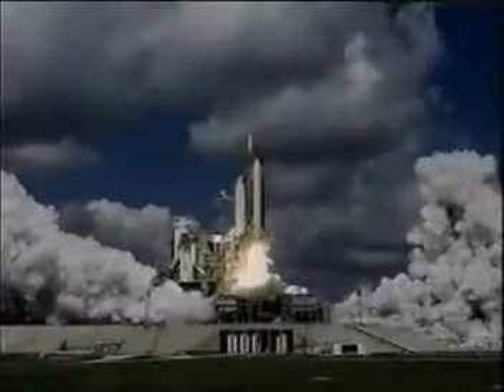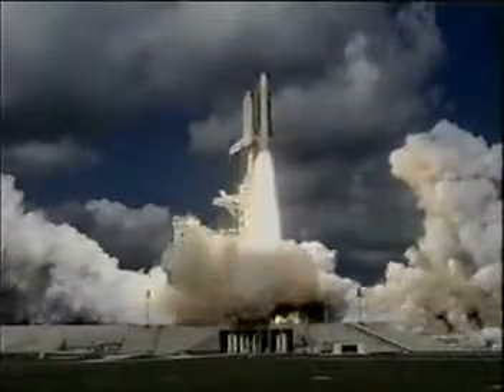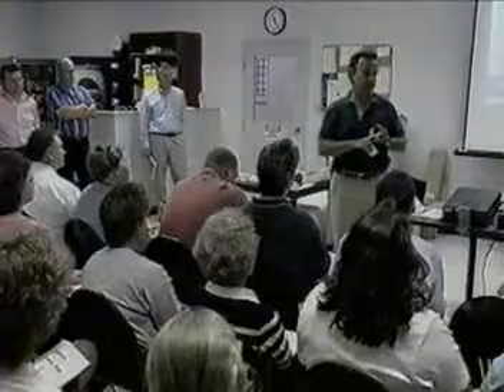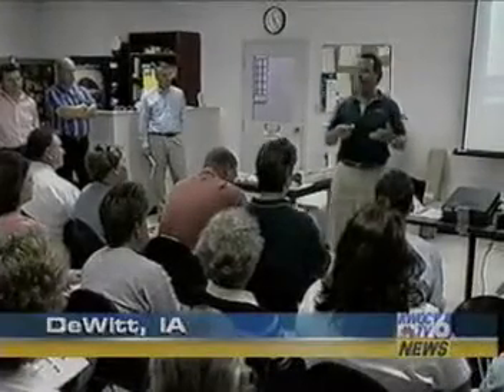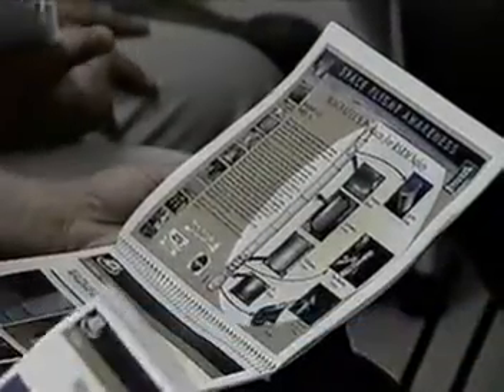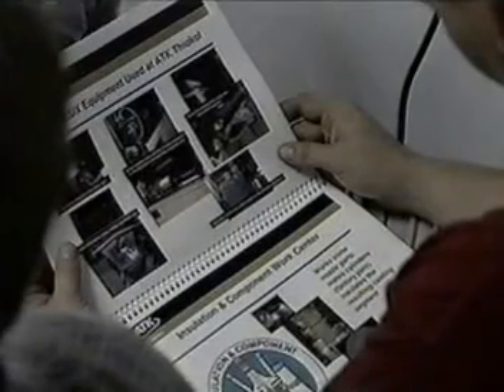Magnaflux Contribution to Shuttle Discovery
NASA returns to outer space with the help of Magnaflux, and the detection of surface cracks on reusable solid rocket motors.